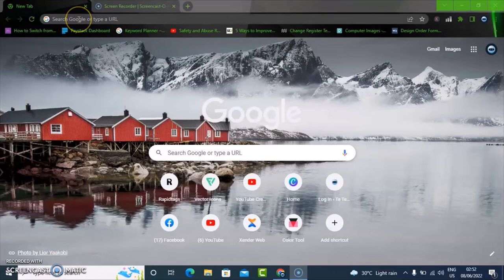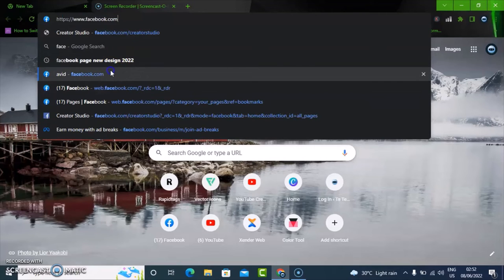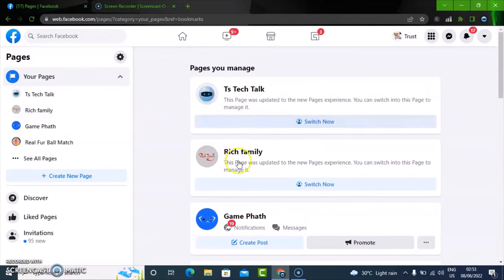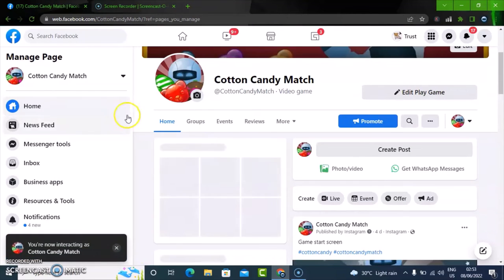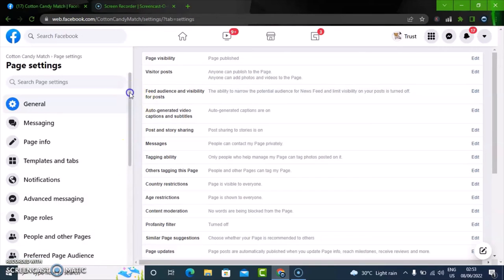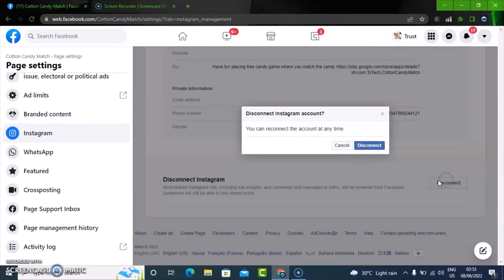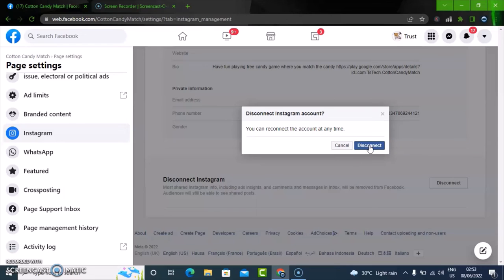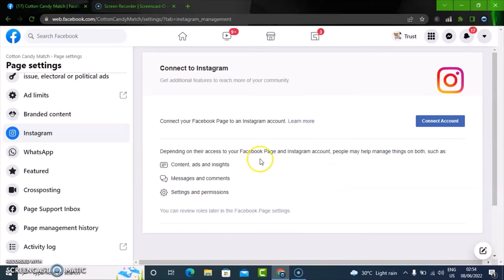How To Disconnect An Instagram From Facebook Page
i will show you How To Disconnect An Instagram From Facebook Page, if you no longer want your instagram account to be connected to your acebook page you can easily disconnect it any time you want, which is what i will be showing you in todays video.

Even though you disconnect your facebook page with instagram now you can always connect them back when ever you want.